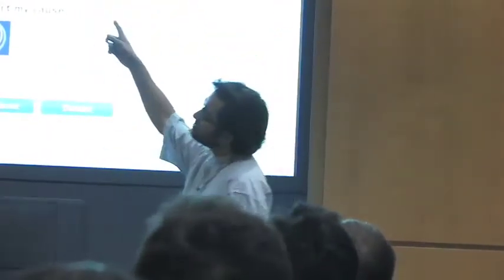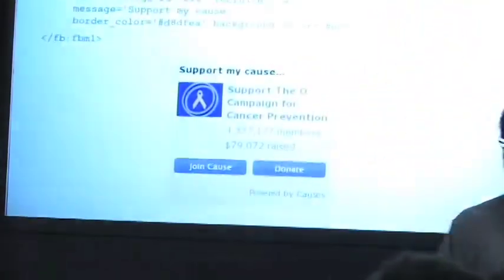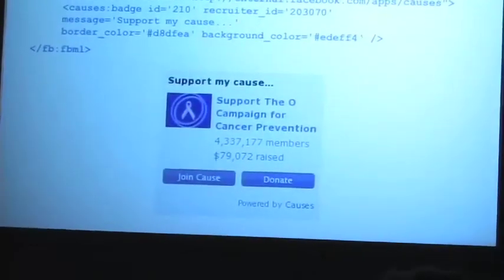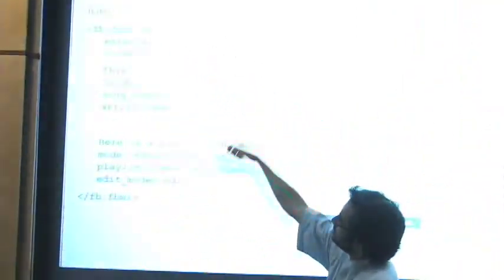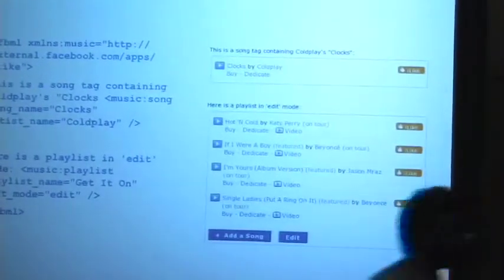Josh March and Iskandar Najmuddin speak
Joshua March introduces the speakers and Iskandar Najmuddin speaks about Nudge London